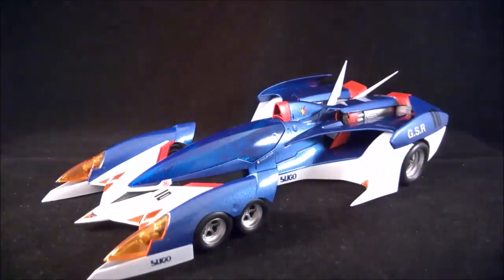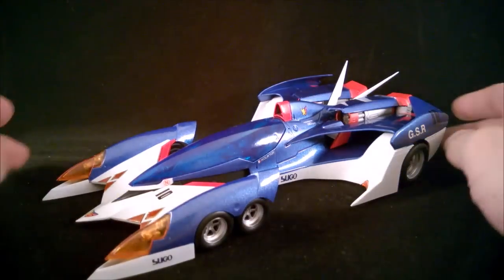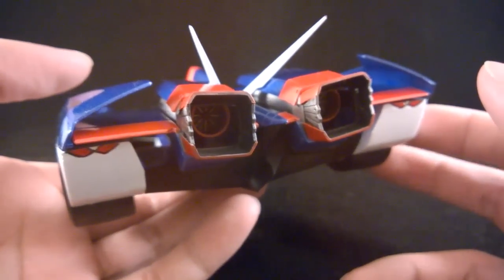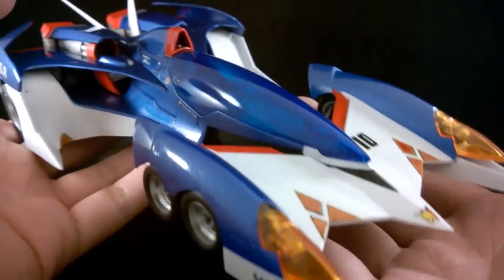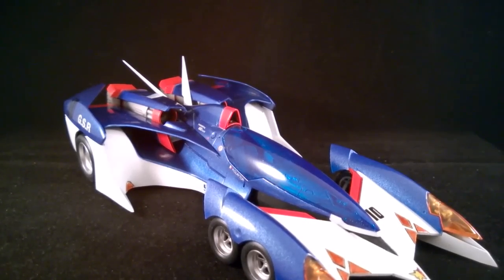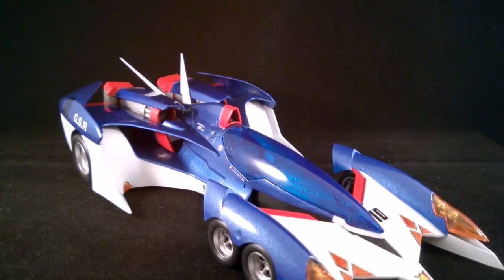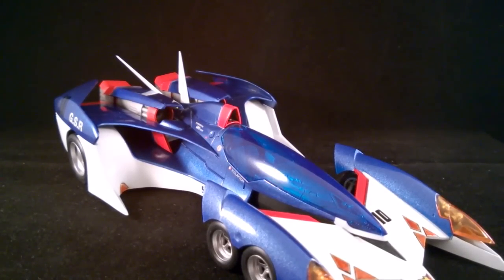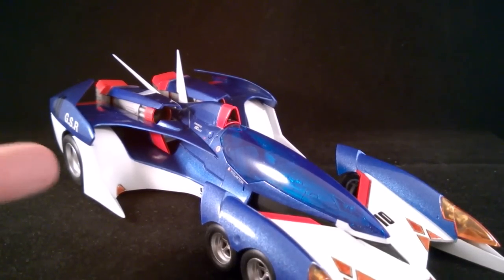Aoshima 1/24 Cyber Formula Garland Review (Painted)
THis thing costed me 1 month, 2 bottles of spray paints and 1 whole jar of Tamiya Clear Gloss paint...